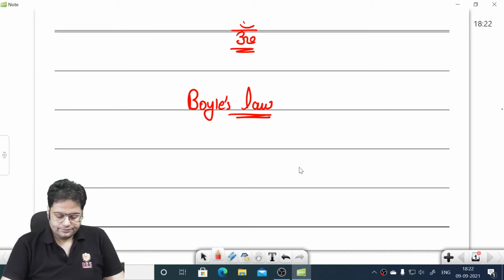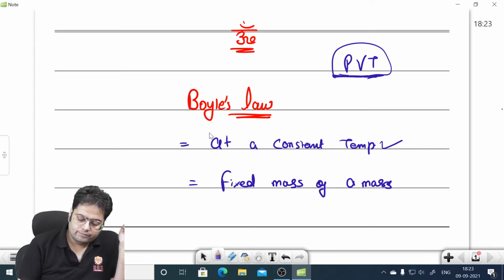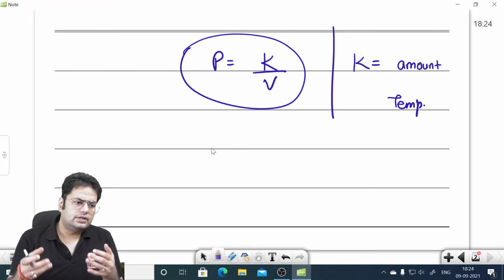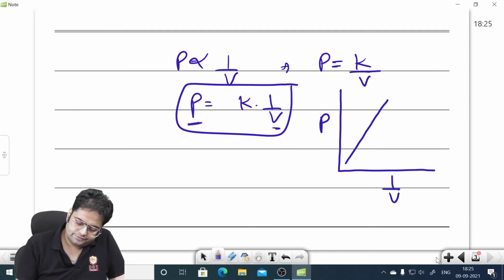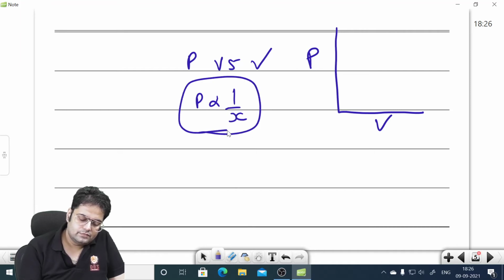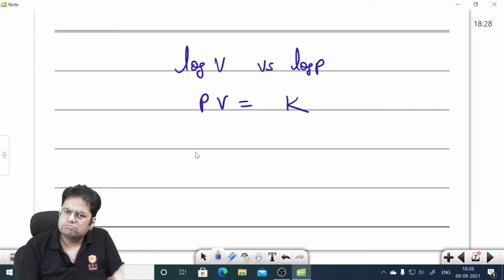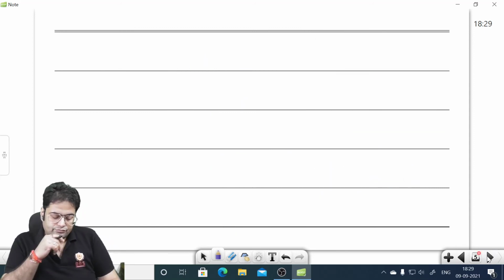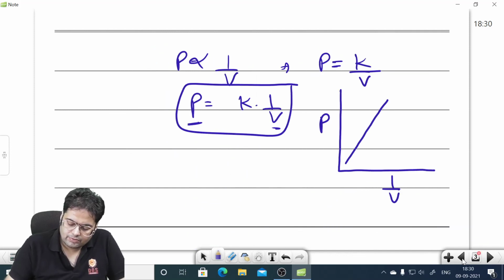Gas Laws - Boyles law (states of matter)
Daily classes on our you tube channel ;
   " DGS CLASSES - BY - DR. GAURAV SHARMA".
     Batch - SANGHARSH
     FOR DROPPERS IIT JEE 2022.

•    Please comment your queries.
•    Let's study smart and know how to crack IIT JEE 2022 with DGS CLASSES.